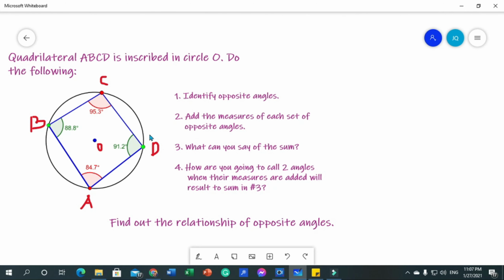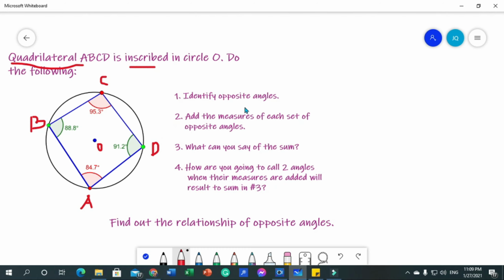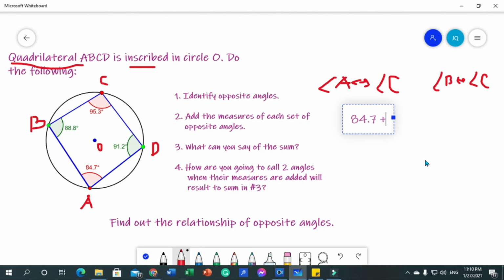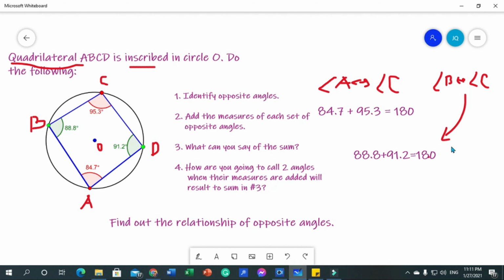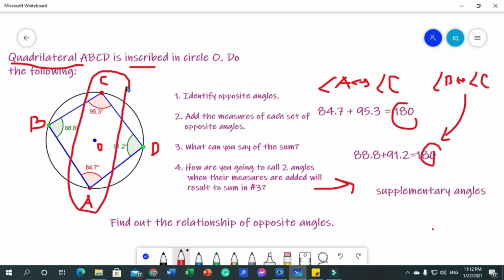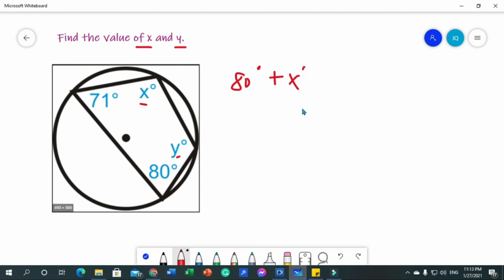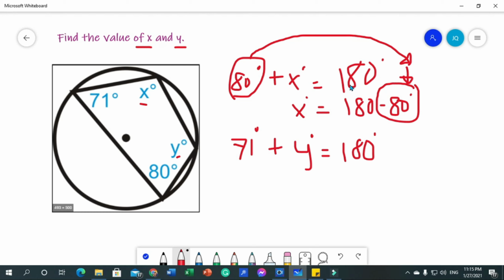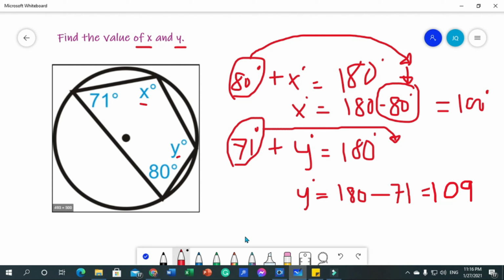A Quadrilateral Inscribed in a Circle | Opposite Angles | Math 2021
This video talks about the measures of opposite angles of a quadrilateral inscribed in a circle. It also has an example on how to solve for a missing angle.